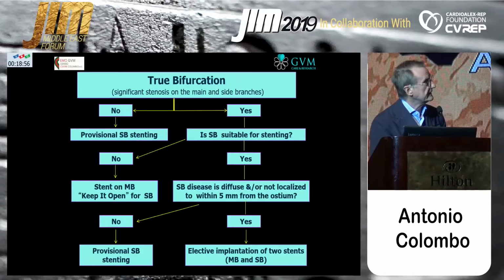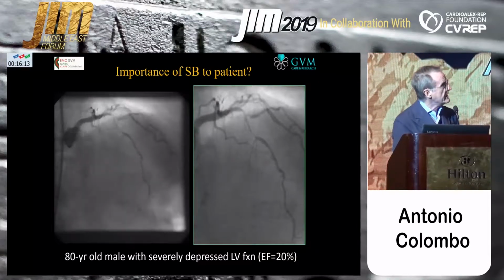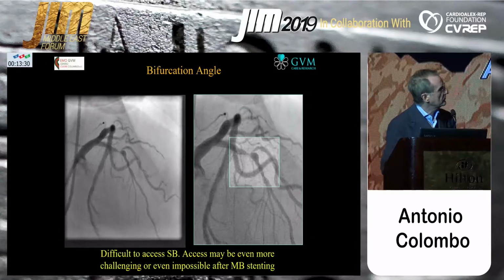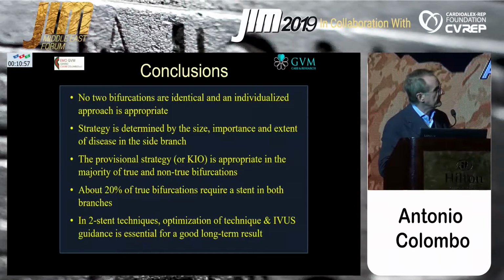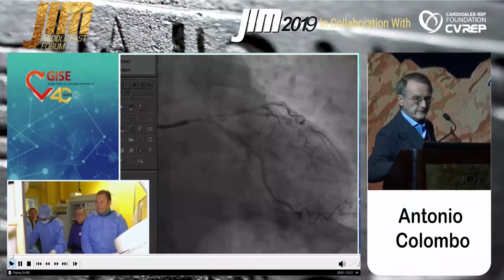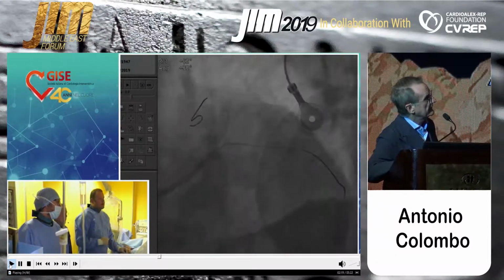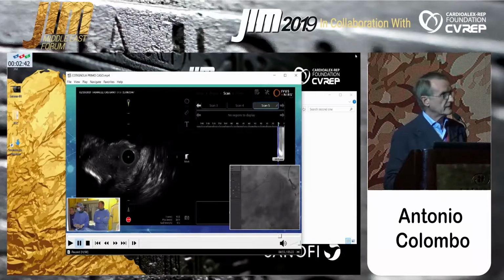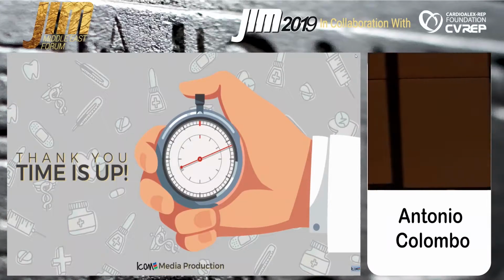Antonio Colombo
Day-2